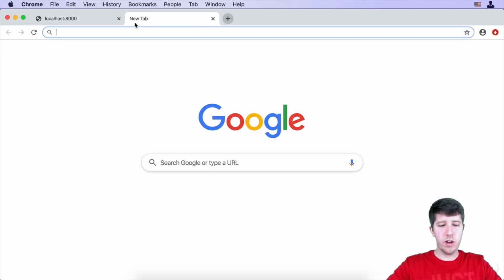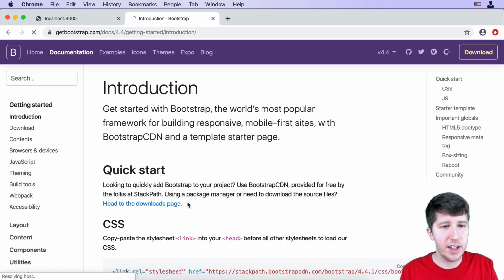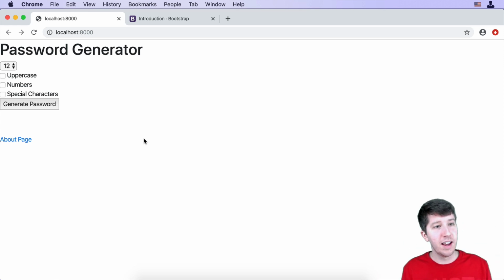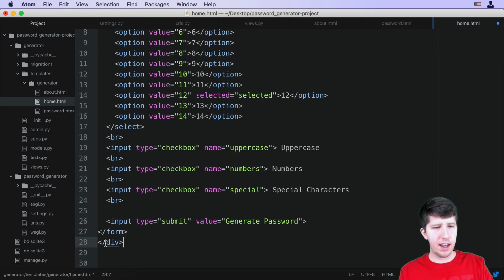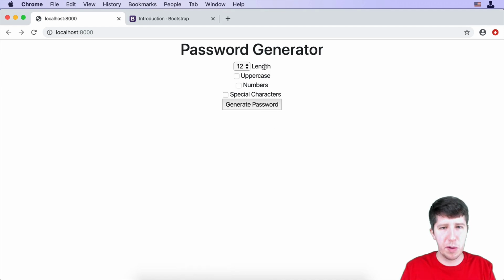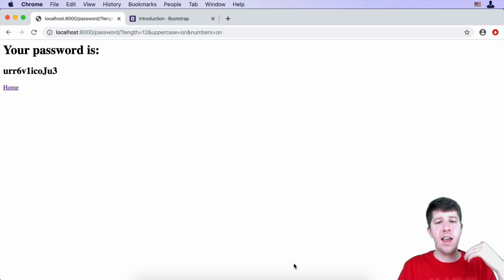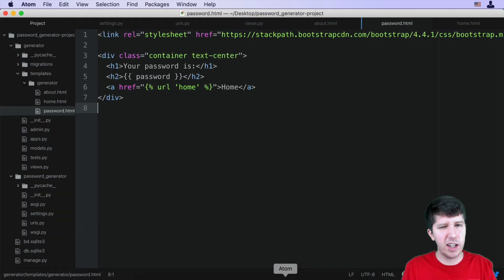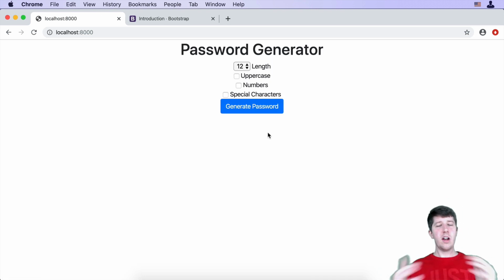03 13 bootstrap